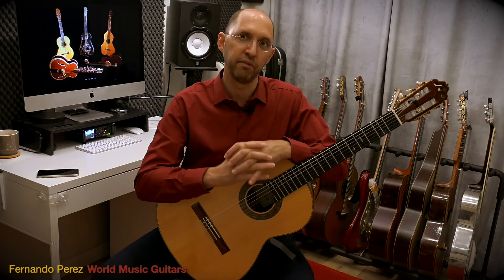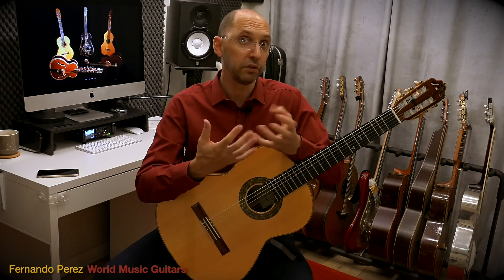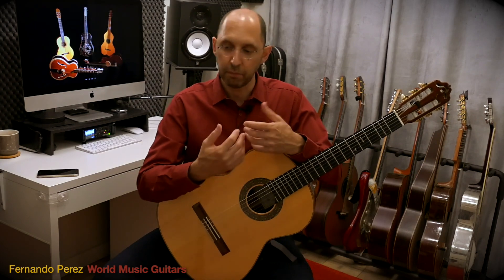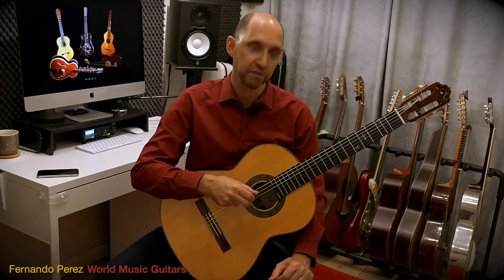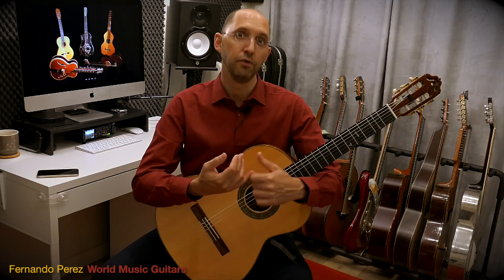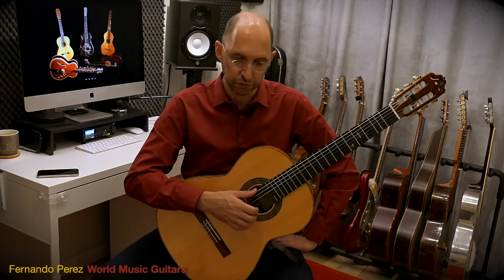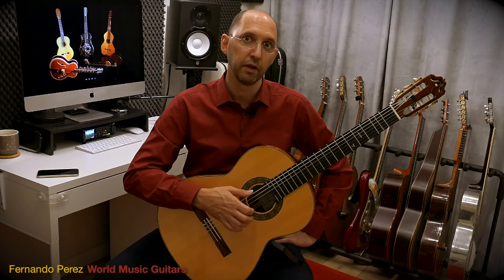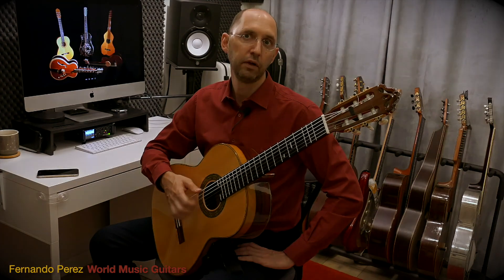The Guitarist's Hands by Fernando Perez, 13- The Attack Release Relax Approach (Teaser)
THE GUITARIST'S HANDS is a series of videos full of explanations about how to achieve free movement when playing guitar.
They are addressed to beginner players as well as professional guitarists. Aimed to help the guitarist get rid of compensations and bad playing habits the ultimate goal is to achieve free movement when playing. This will allow the player to perform effortlessly. In addition to a polished technique the many benefits include reducing the practice or learning time, not dragging the same issues to different pieces of music, being able to prepare new repertoire in a very short time, avoiding many injuries affecting guitarists, and specially enjoying more your playing time focusing in feeling and sound instead of technique nuances as well as other distracting matters during the performance.